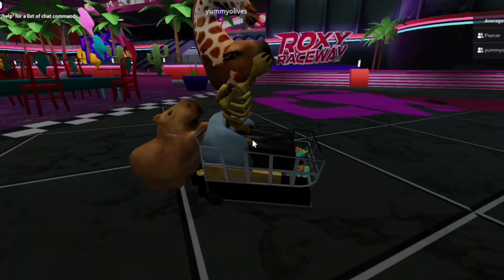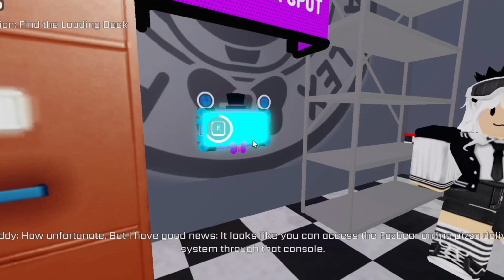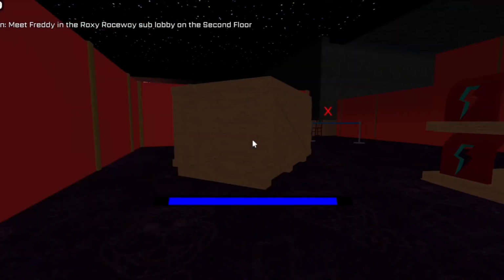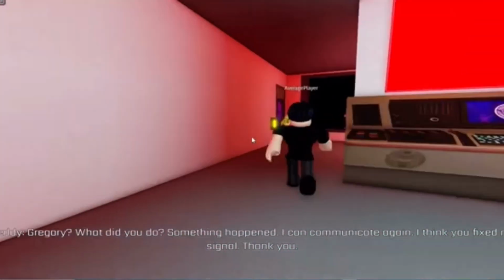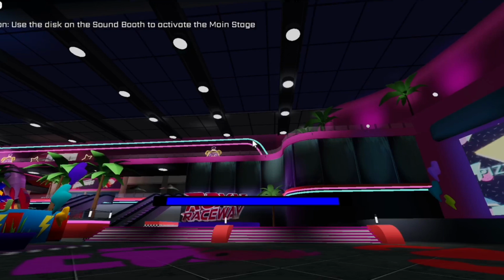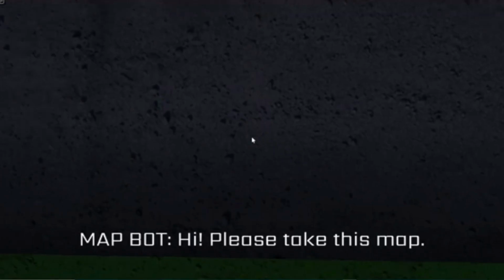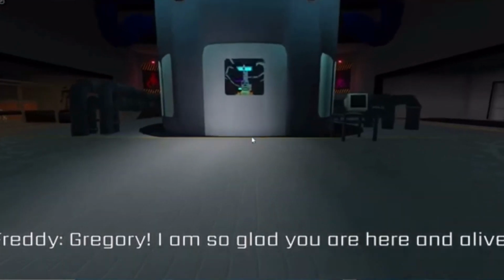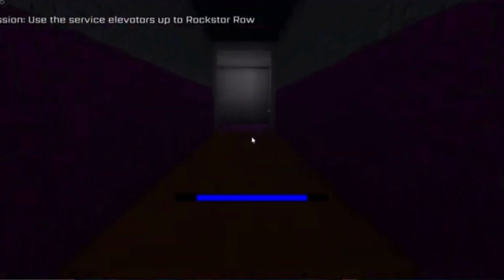Roblox Security Breach with Friends (Part 3)